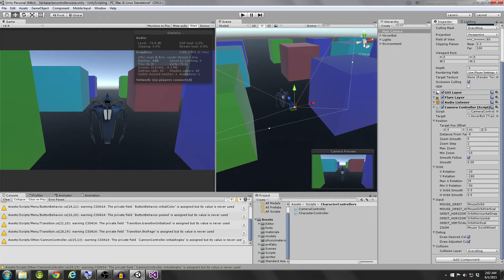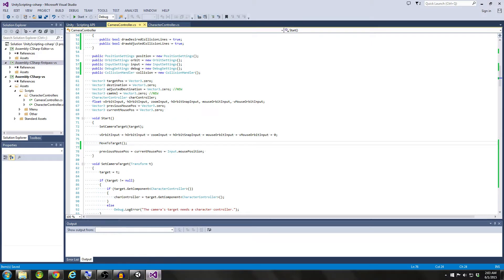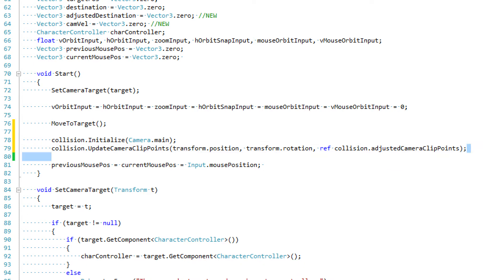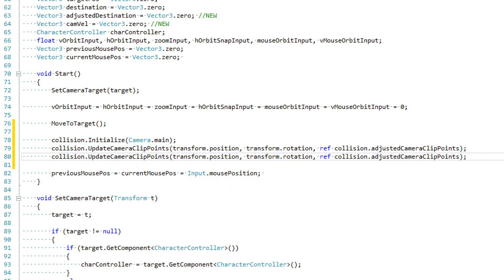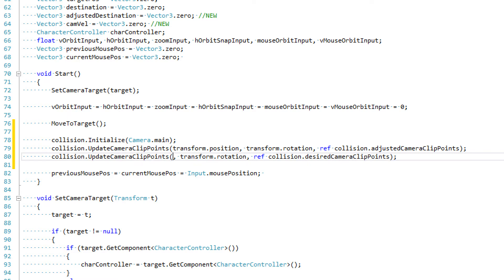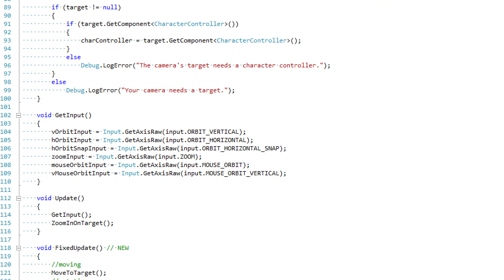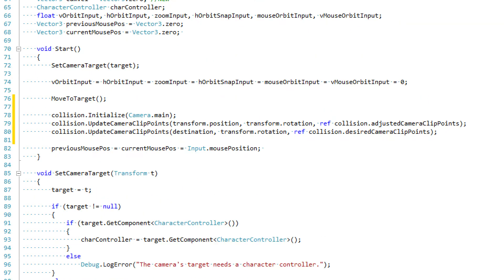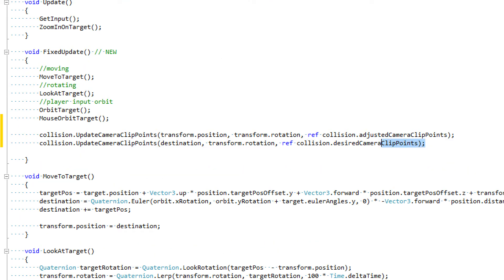Unity3D Character Controller - Finishing Camera Collision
In this video, we wrap up the camera controller by utilizing the CollisionHandler class throughout our CameraController.cs file. In doing so, we set up our camera to update with collision and occlusion detection.